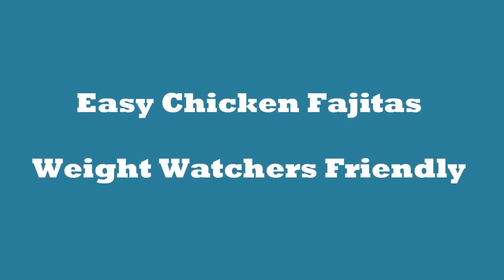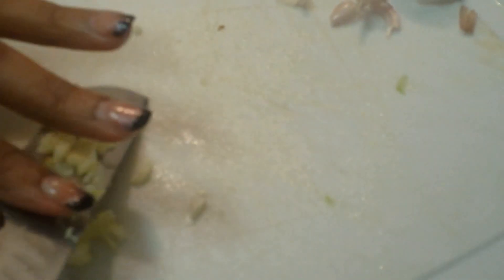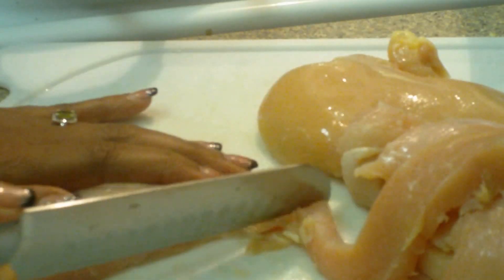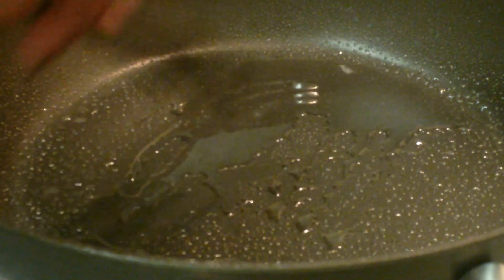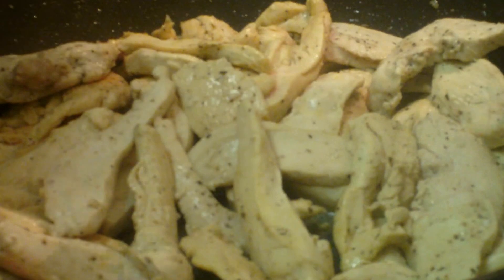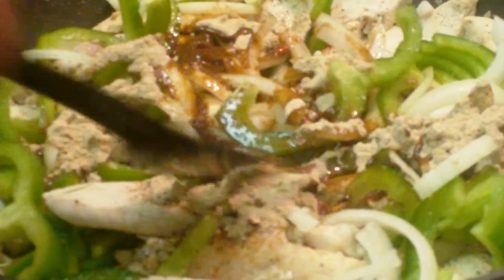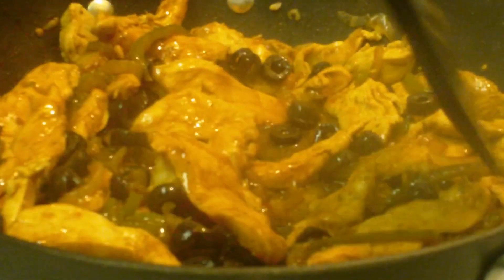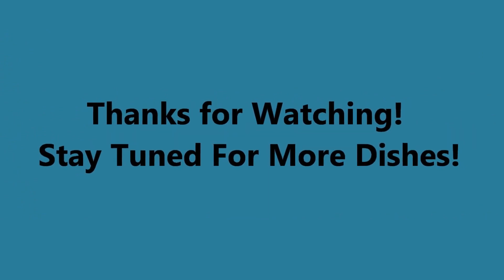Easy Chicken Fajitas- Weight Watchers Friendly!